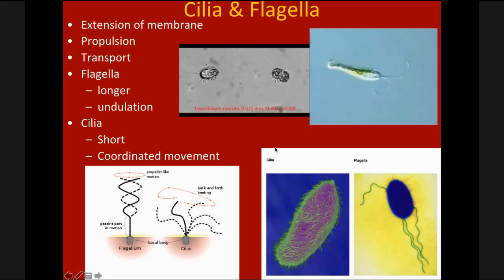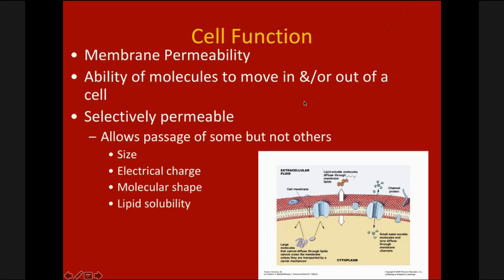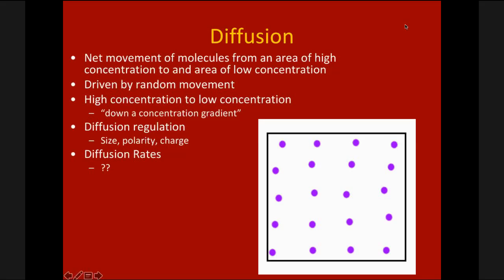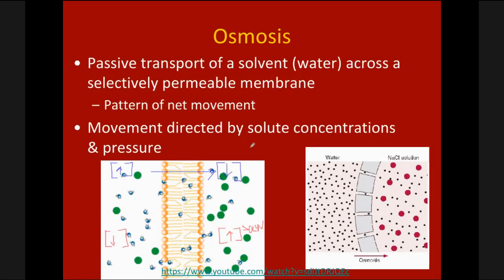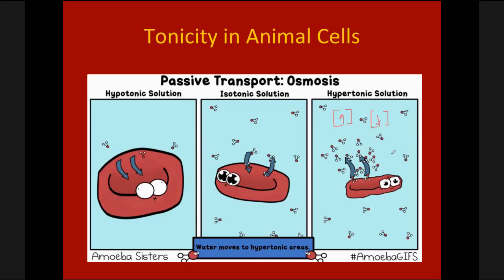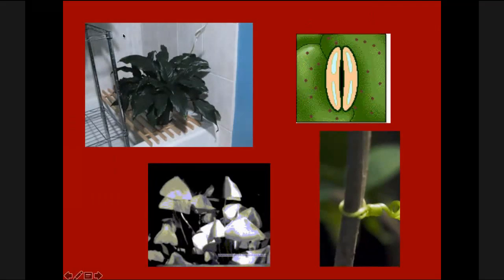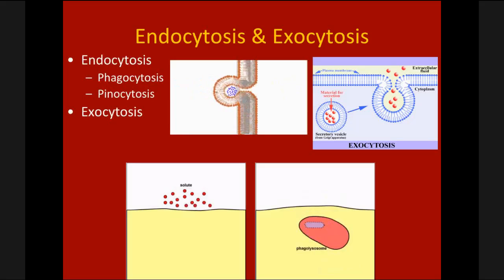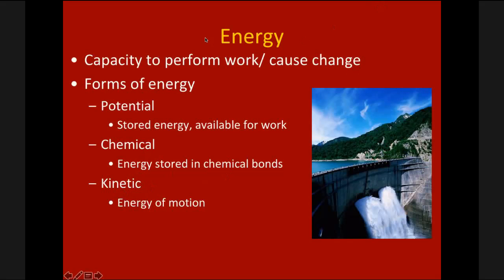BIO 10 Week 5 Tuesday